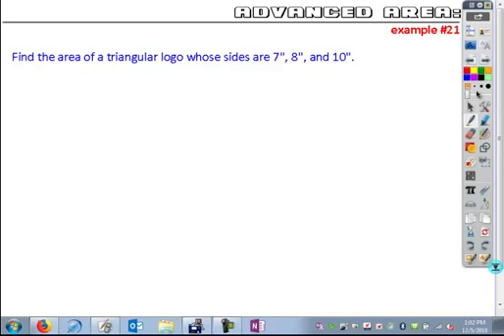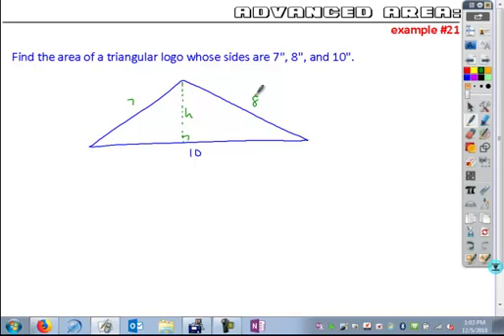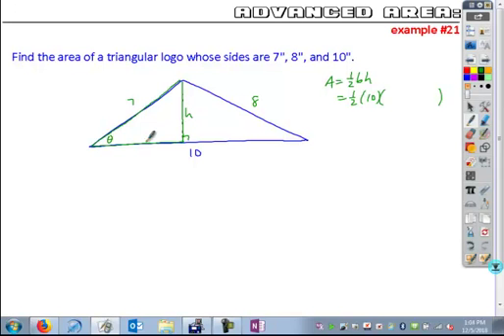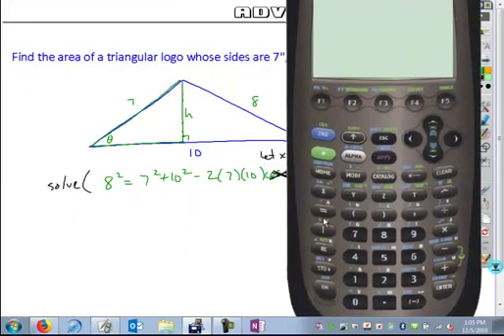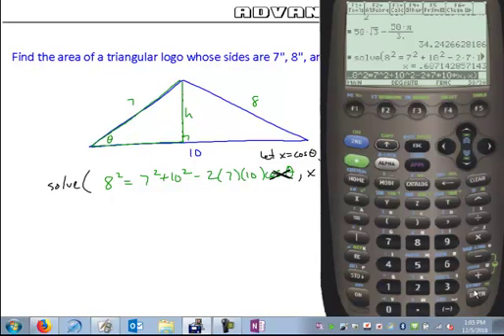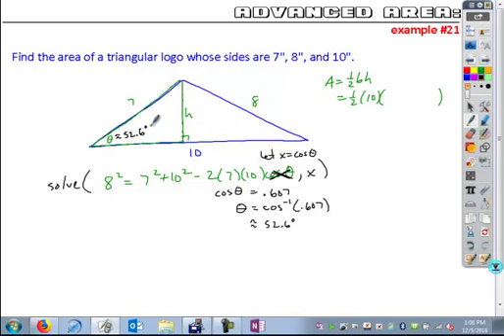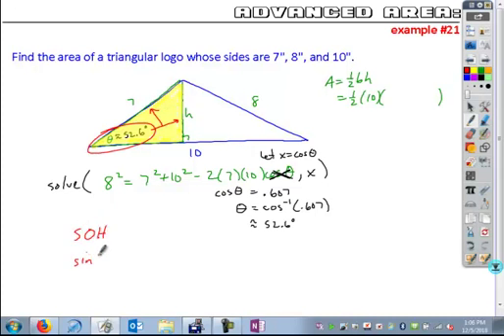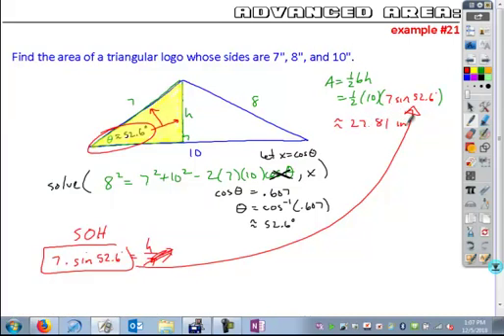5 5 21geoHW